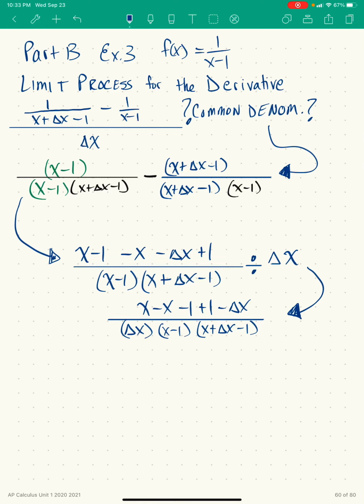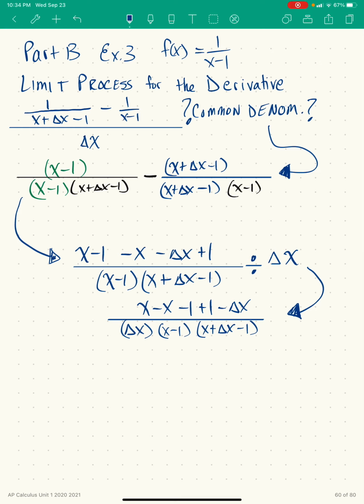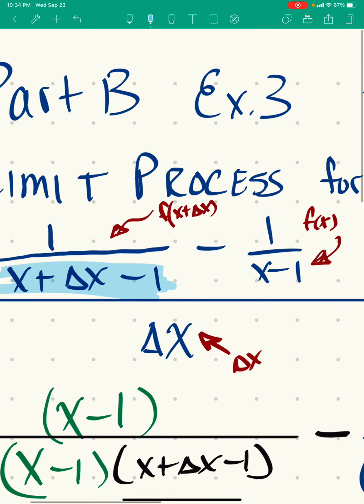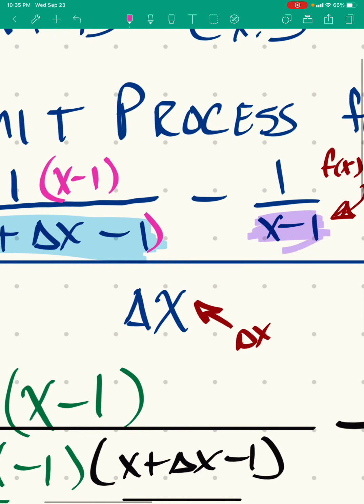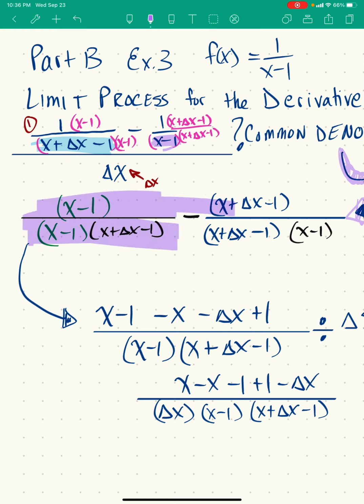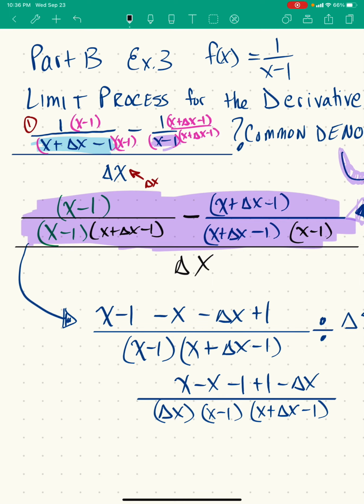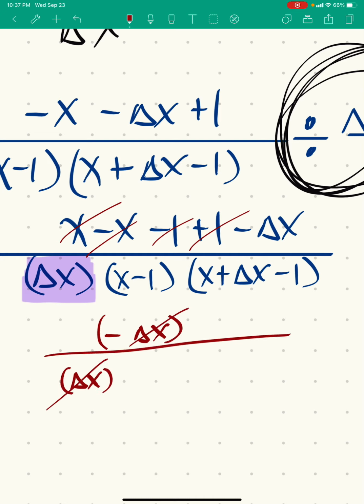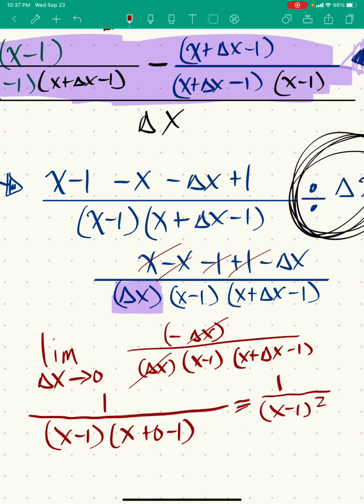Calc with Dolcy Lesson 3: Limit process of derivatives rational expressions and LCD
Use Lowest Common Denominator to simplify 1/(X-1) using the limit definition of the derivative